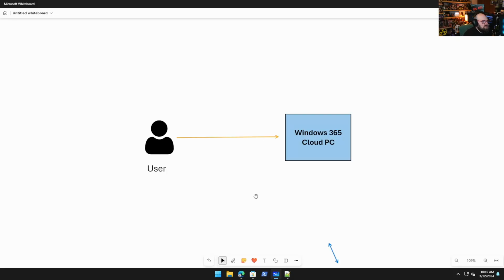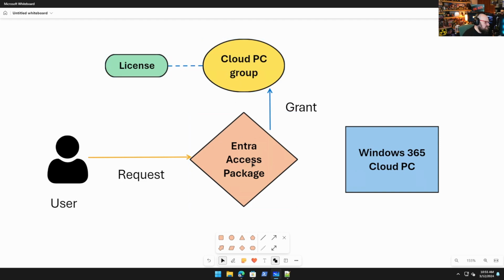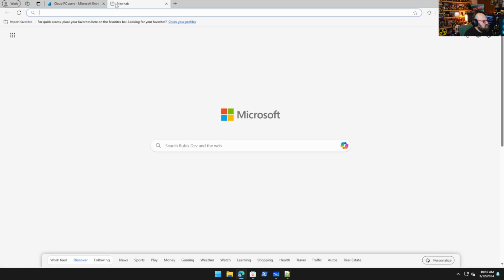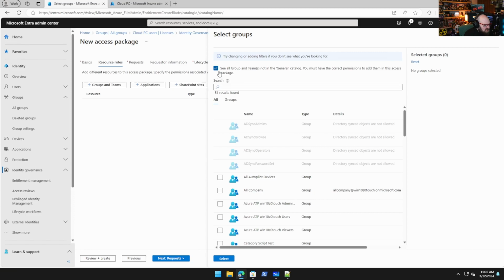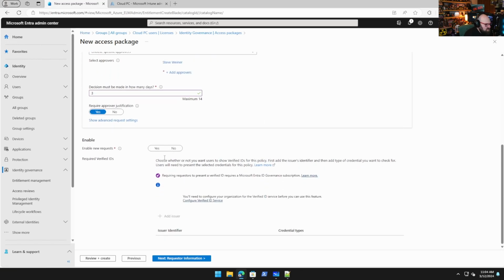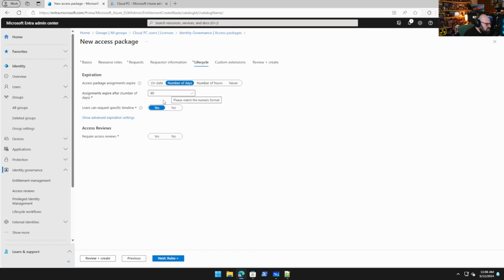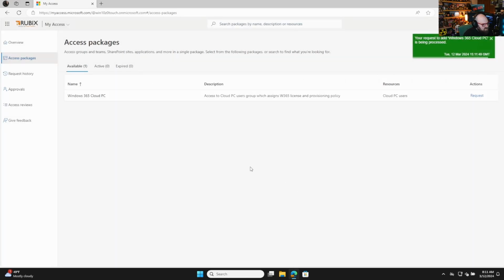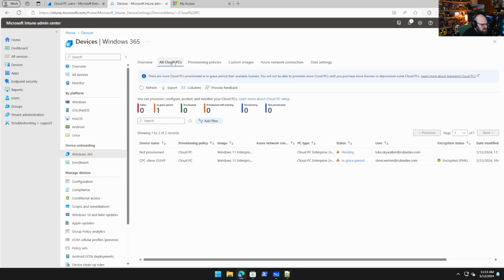Request Access to Windows 365 Cloud PCs with Entra Access Packages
Lately I've been getting asked about clever ways of providing access to Windows 365 Cloud PCs to both internal and external users.  Then I came across a great solution by Niklas Tinner leveraging all native Microsoft tools.

And it works great!  Check it out...

Chapters
0:00:00 - Party on an airplane
0:00:57 - Getting access to a Cloud PC
0:02:05 - What is an access package?
0:03:28 - Start with the licensed group
0:04:52 - Assign the Cloud PC provisioning policy
0:05:47 - Create an access package in Entra
0:07:58 - Request approval
0:10:30 - Package lifecycle
0:11:28 - End user experience
0:12:43 - Admin experience
0:13:57 - Approved!
0:14:43 - A great, native solution